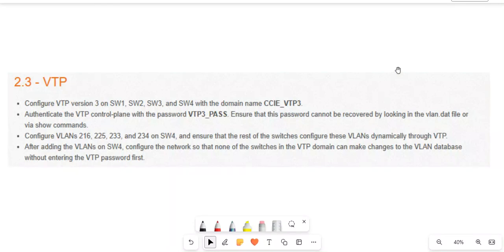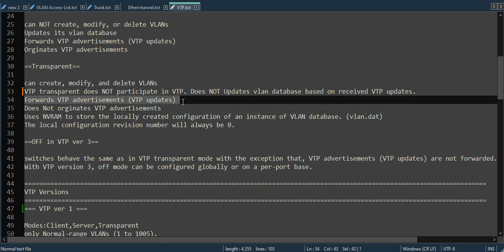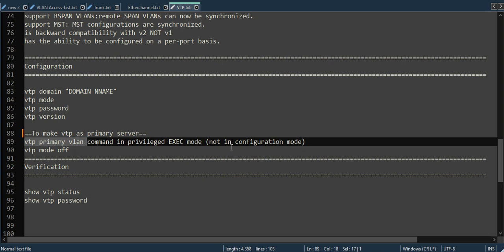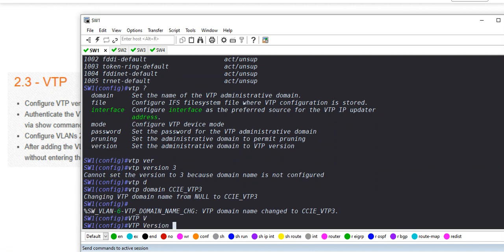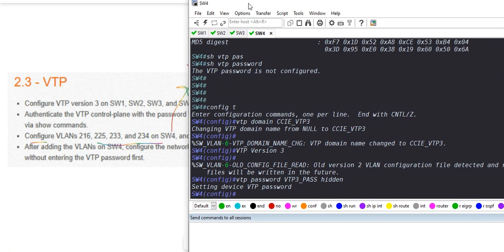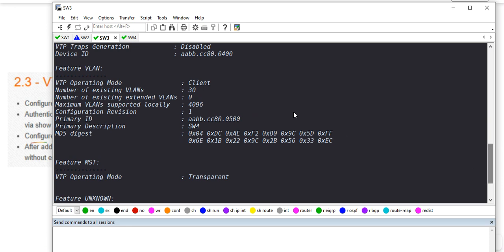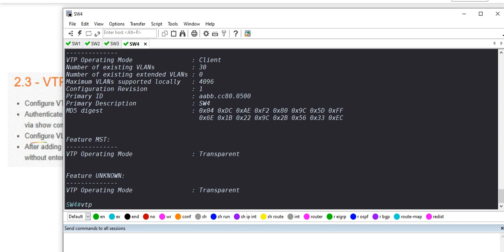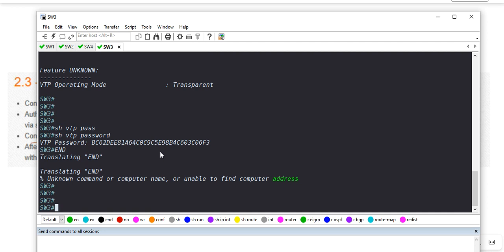INE Foundation Lab 3 - 2.3 - VTP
===Topics===
00:00 INE Foundation Lab 3 - 2.3 - VTP